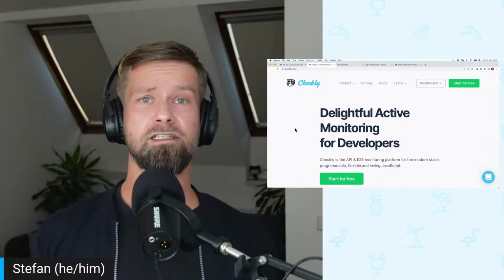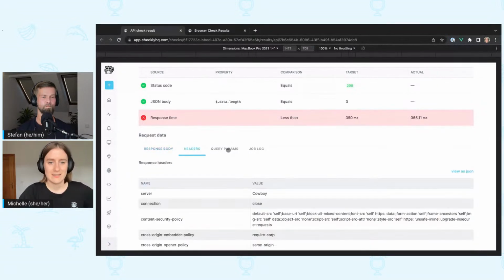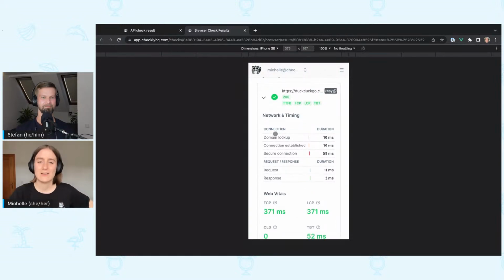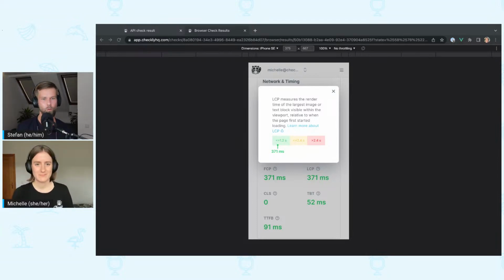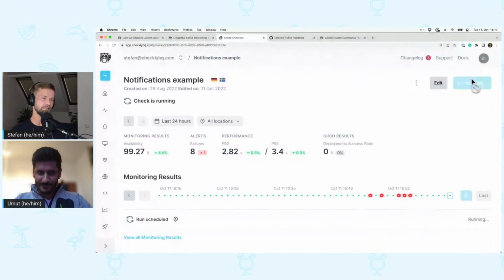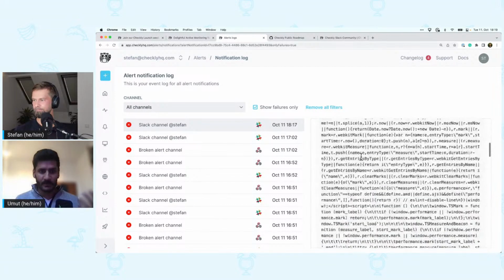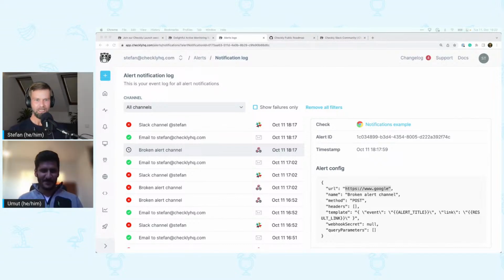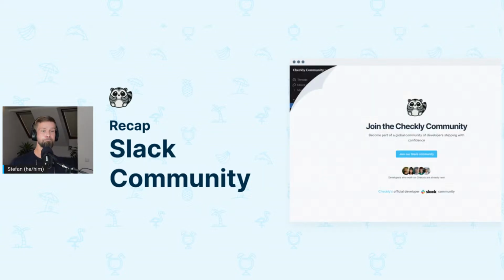New alert notifications, mobile improvements and our new community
Learn more about our new alert notification features, recent mobile improvements, and our new Slack community.

6:26 Intro
8:38 What is Checkly?
9:07 New mobile-friendy Check result pages
16:57 The new alert notification log
26:03 Public roadmap and Slack community